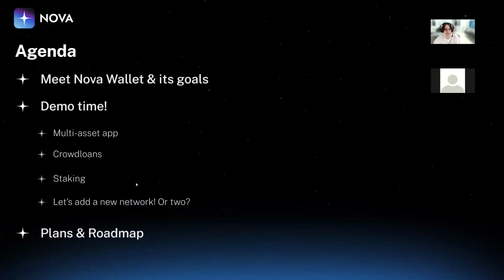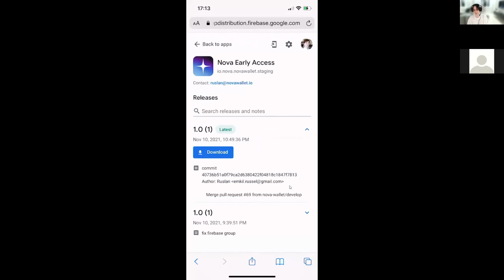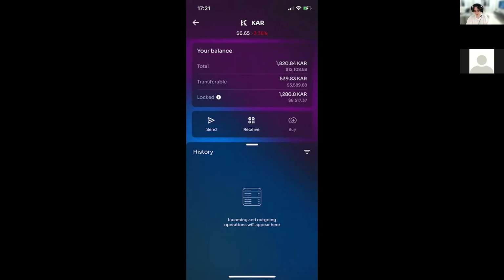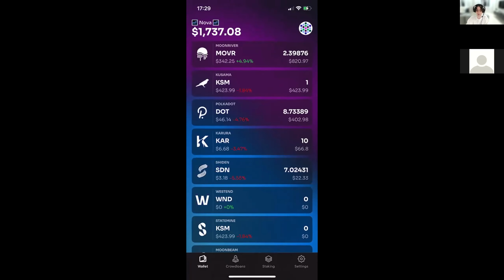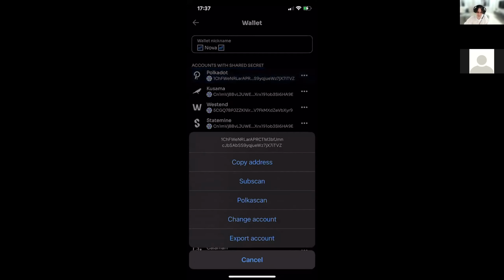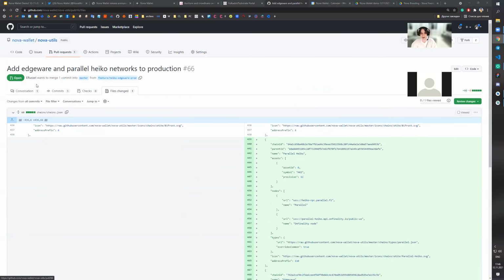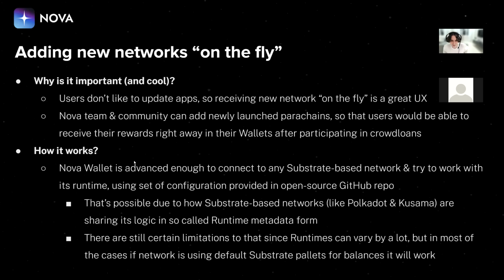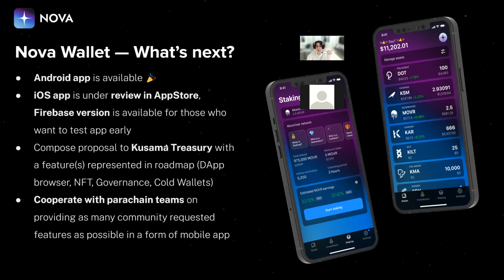Nova Wallet Demo - Adding new networks "on the fly" & Multi-assets, Staking, Crowdloans (12.11.21)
Recording of Nova Wallet public demo from 12th of November 2021.

Covered topics:
✦ Meet Nova Wallet & the team
✦ Demo time (iOS & Android)
✦ Multi-asset app features
✦ Crowdloans: Moonbeam, Acala Liquid/Direct, Astar referrals, all crowdloans
✦ Staking: UI updates
✦ Let’s add a new network! Or two? Edgeware & Heiko
✦ Plans & Road map

Timestamps:
38:29 - Adding new networks "on the fly"
22:32 - Moonbeam crowdloan contribution
26:39 - Acala Liquid/Direct contribution
28:31 - Astar referrals showcase